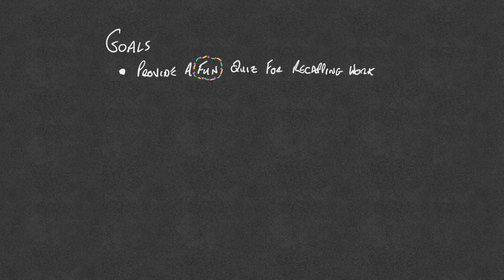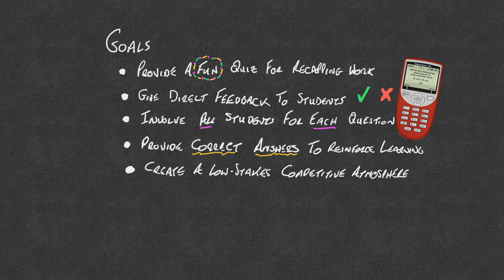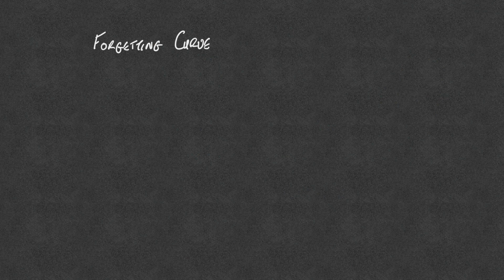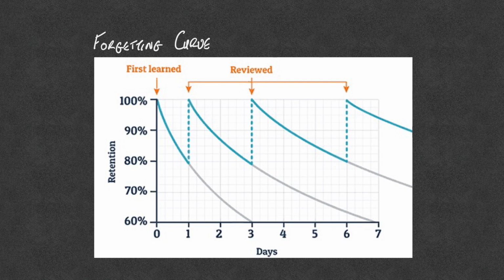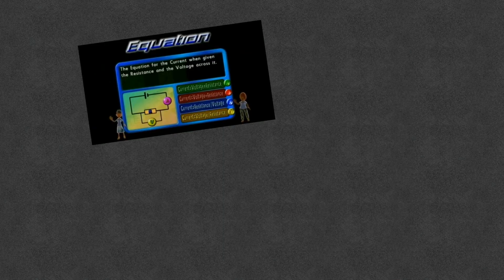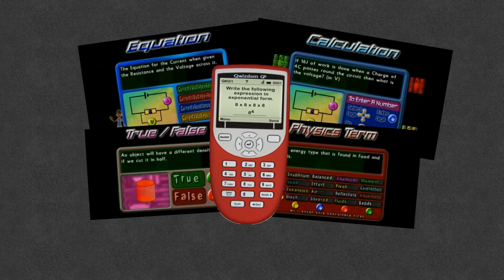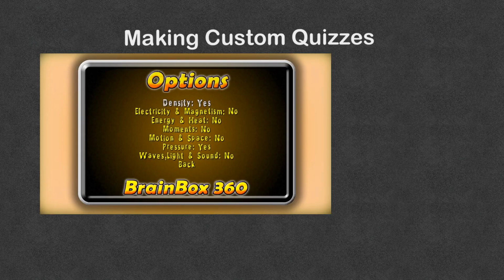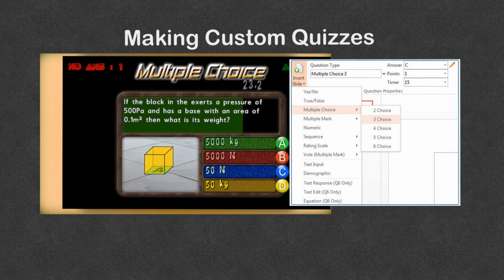New Physics (APP) for Qwizdom (teachers only)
Play testers should be physics teachers with access to a
working Qwizdom set (Q4, Q5, Q6 but not Q2).

Teachers should drop me a line with

Your Name
School name and address

to
bb360 at elvishjumpsuit.co.uk